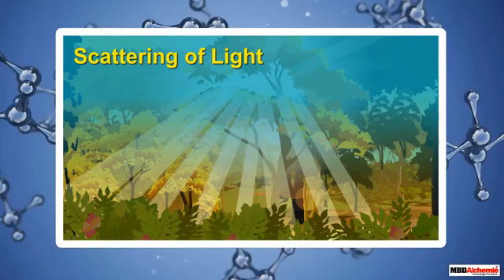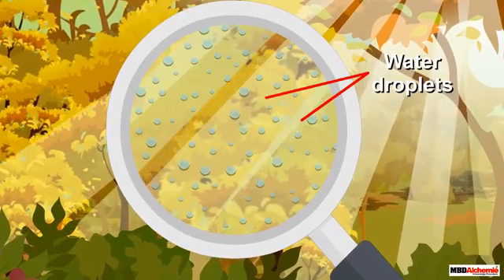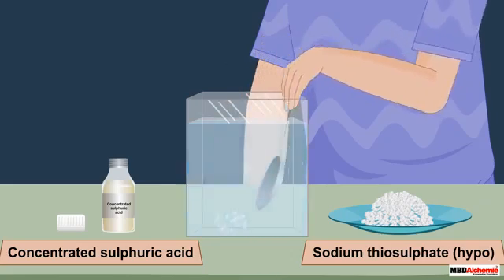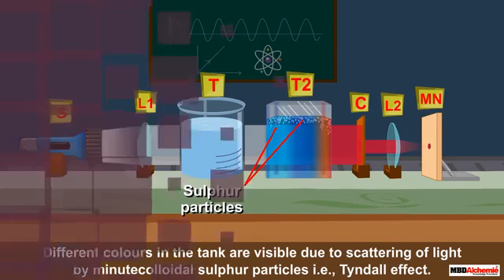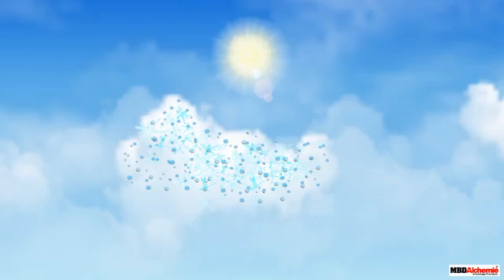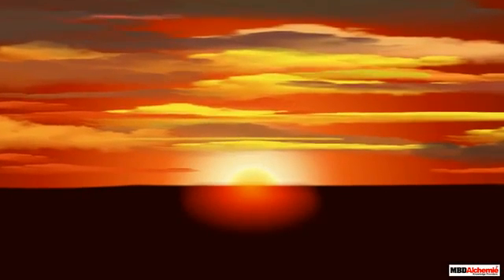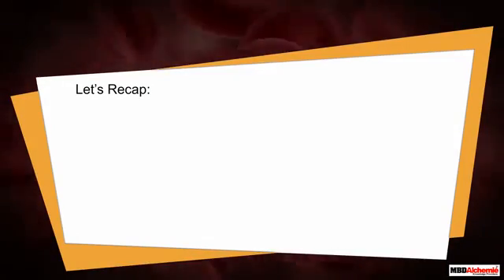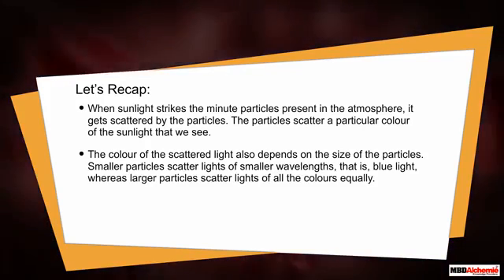SCATTERING OF LIGHT PHYSICS CHAPTER 11 CLASS 10